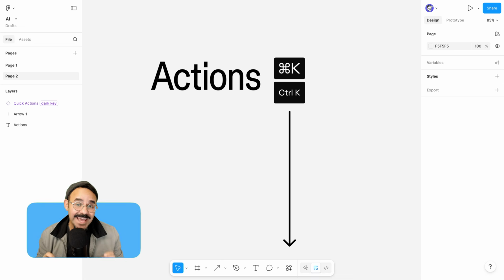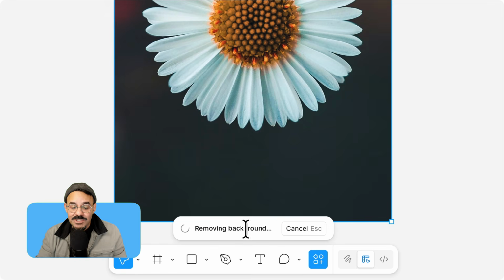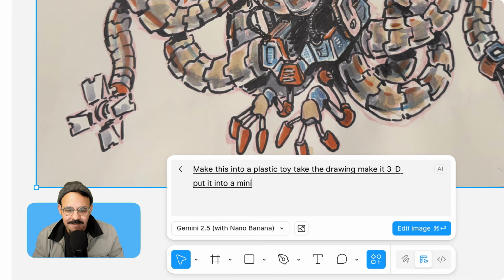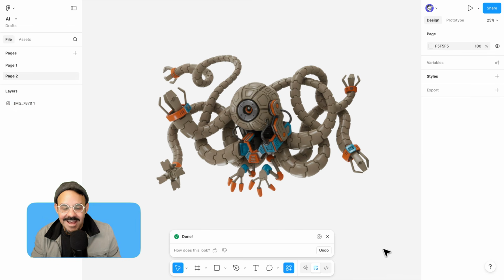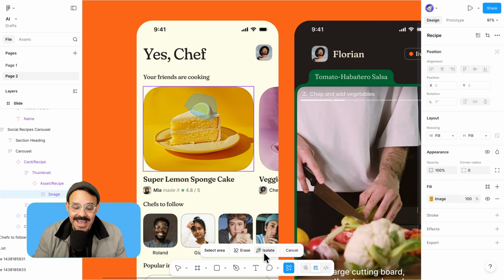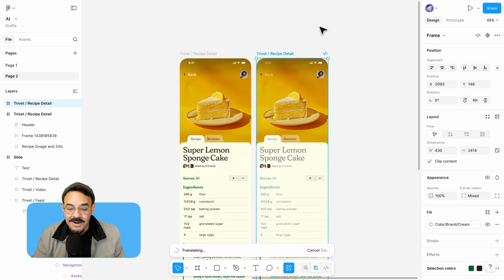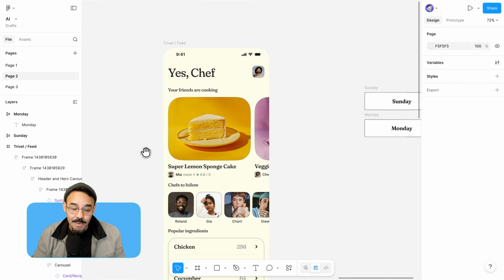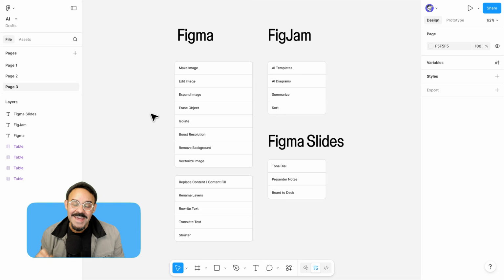Getting started with Figma on-canvas AI features for Education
Starting today, verified Figma for Education users now have access to on-canvas AI tools in Figma.
Education users already had access to Figma Make. With this expanded access to more AI tools, you’ll be able to use AI directly within your files to help speed up your workflows, generate content, and explore ideas with ease.

00:00 Intro
00:10 Actions menu
00:24 Remove background
01:04 Edit with prompt
02:04 Image select area and erase
02:45 Translate to
03:24 Duplicate and replace content
04:05 Recap and closing

These tools are designed to help you move faster from idea to execution, whether you're creating visuals, organizing content, or preparing presentations. Here’s what’s now available:

Image tools like make image, remove background, vectorize Image, and additional image editing features.

Text tools like replace content, rename layers, translate text, text autosuggest.

FigJam AI tools like templates, diagrams, and summarize.
Slides AI tools like presenter notes and tone dial.

You can access these features directly on the canvas in Figma starting today. We can’t wait to see what you’ll make!